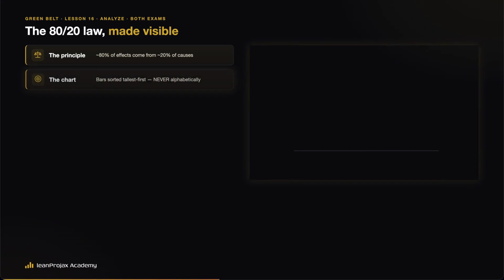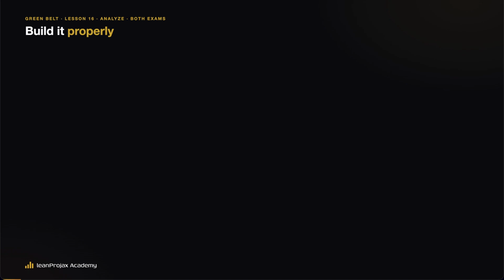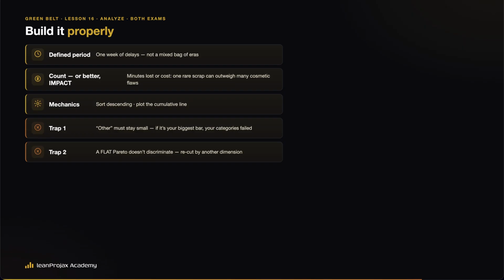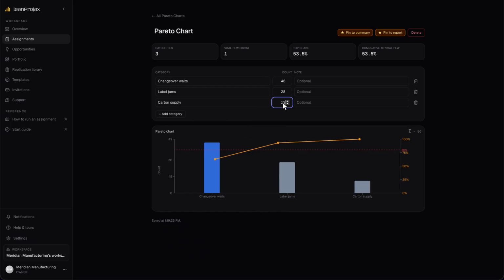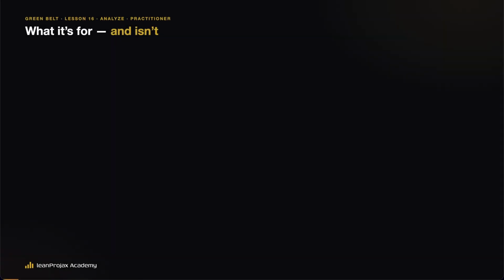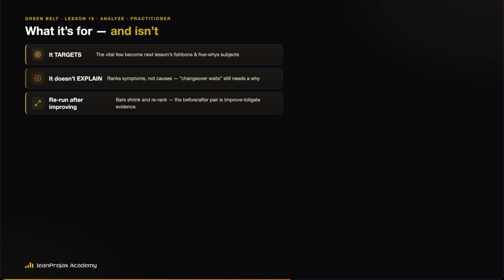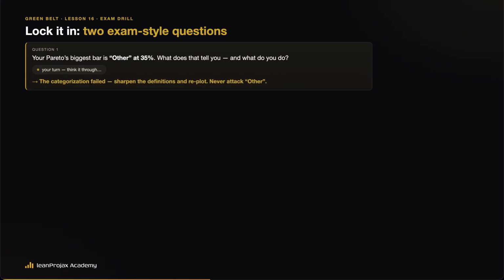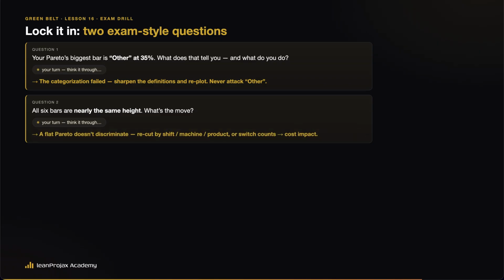Pareto Analysis & the 80/20 Rule (Build One Live)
The Analyze phase opens with the detective's first tool: the Pareto principle, how to build the chart properly (sorted bars, cumulative line, impact over counts), the two traps ("Other" as your biggest bar; the flat Pareto) — and one built live on a week of delay data, where 2 of 6 causes carry 74% of the pain. Lesson 16 of the free Green Belt course.

⏱️ Chapters
0:00 Welcome to Analyze — the detective phase
0:29 The 80/20 law, made visible
1:07 Building it properly (and the two traps)
1:42 Demo: a Pareto built live in LeanProjax
2:23 What it's for — and isn't
2:55 Exam-style questions (with thinking time)
3:38 What's next